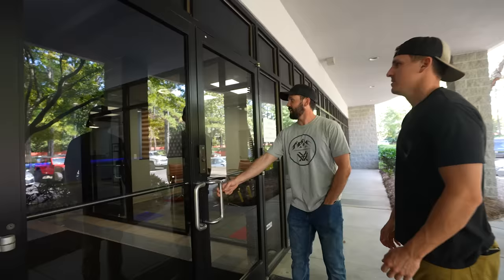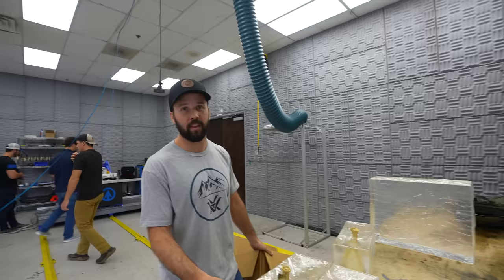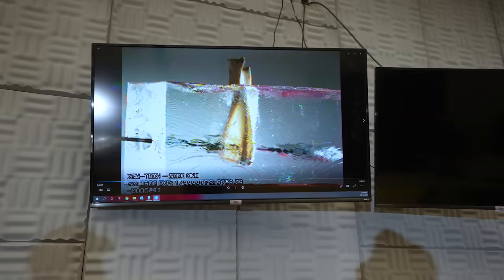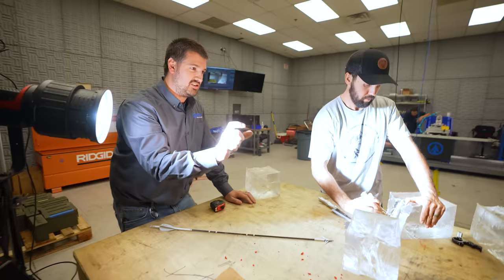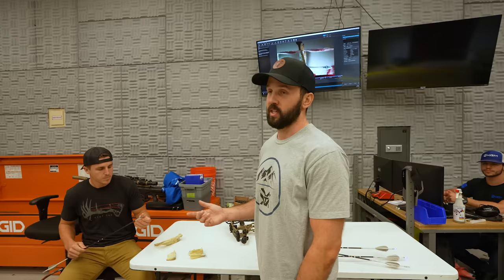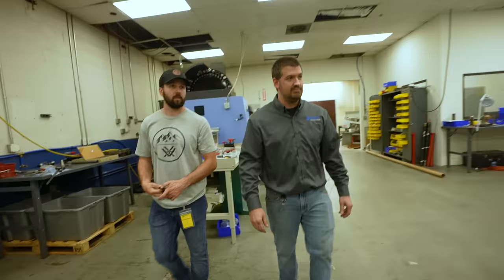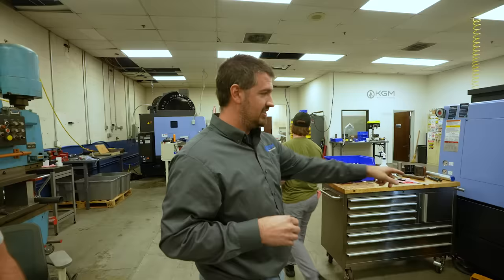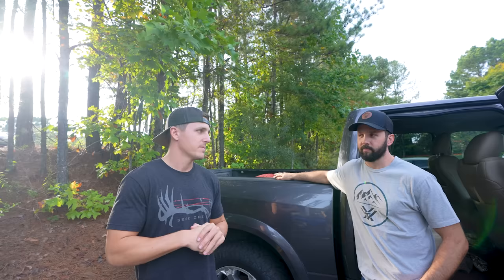BROADHEAD TEST: Which One SPLITS BONE? (Super SLOW-MO Camera!!)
In this episode of Seek One, Lee and Drew test the bone splitting power of 5 different broadheads, and introduce the facility where we will be designing our own broadhead.